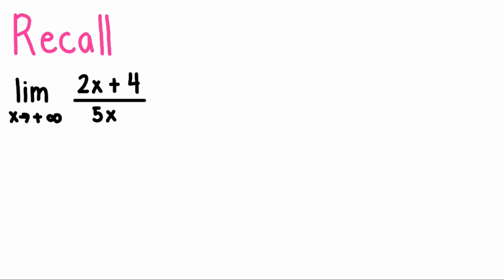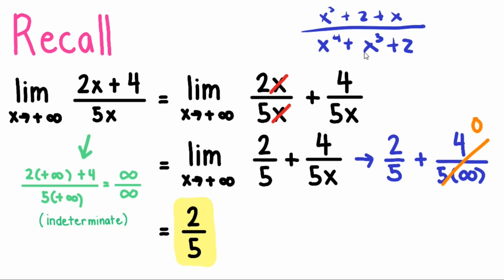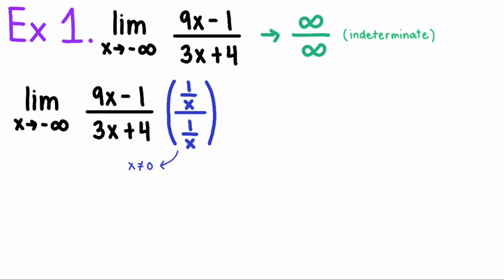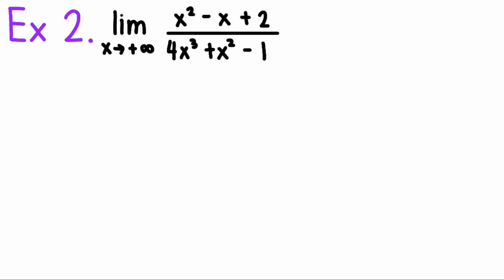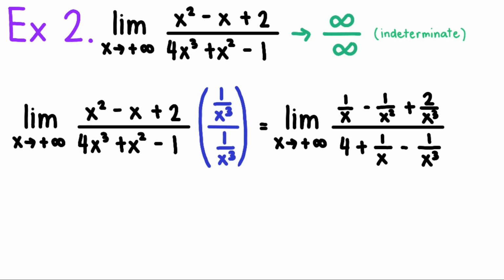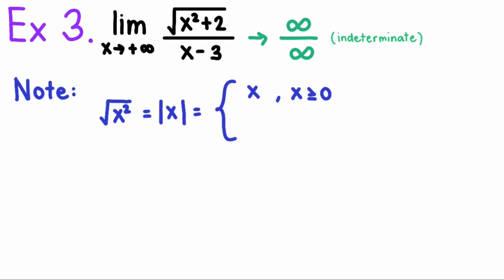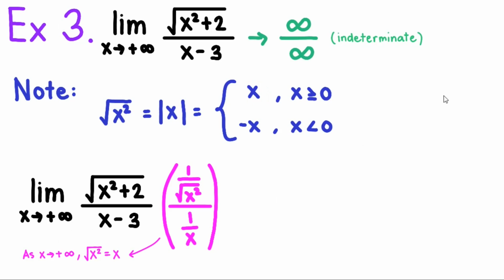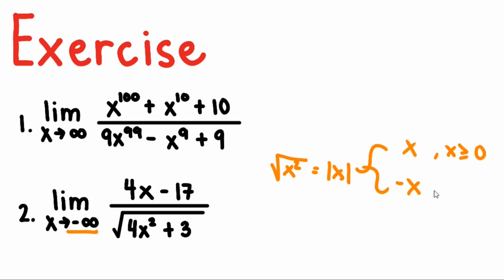Indeterminate Form (Infinity/Infinity) | Calculus: Limits and Continuity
In this video, we'll learn about the indeterminate form (infinity/infinity). Infinity/Infinity is an indeterminate form that we obtain when dealing with limits at infinity. You may check this video out to learn more.

TIMESTAMPS:
00:00 - Pi Man Says Hello!
00:12 - Recall
02:34 - Example # 1
05:08 - Example # 2
08:25 - Example # 3
11:48 - 2 Exercises to try!